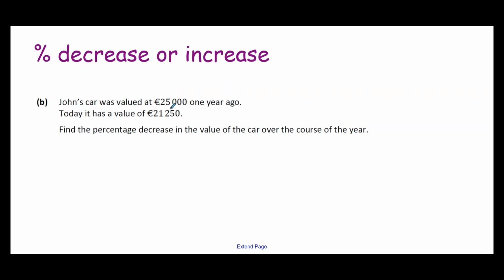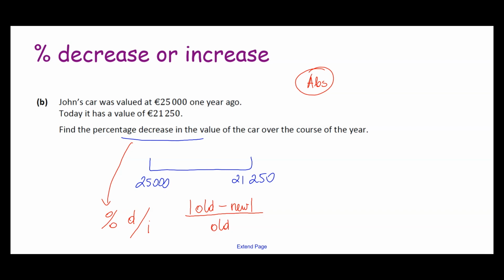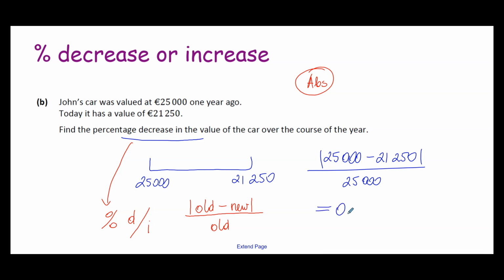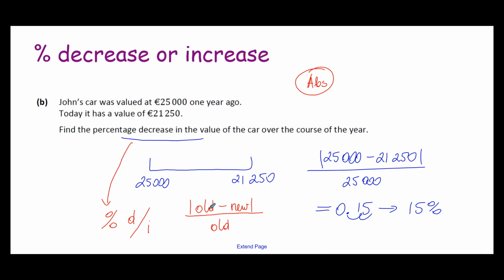Percentage Decrease (SEC Marking Scheme)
In this video, we break down a common Percentage Decrease question from the Leaving Cert Maths exam. We show you exactly how to use the SEC Marking Scheme to your advantage, ensuring you pick up full marks or at least secure those vital Attempt Marks if you get stuck. This method works for both Junior Cycle and Leaving Certificate students at Higher and Ordinary levels. We simplify the formula so you can apply it to any value change, whether it is a car's value or interest rates.

0:00 Introduction to Percentages
0:12 Breaking down the car value problem
0:32 Visualizing the price change
0:55 The universal formula for % change
1:44 Using the Absolute Value (ABS) function
2:24 Converting decimals to percentages
2:45 Summary and final tips